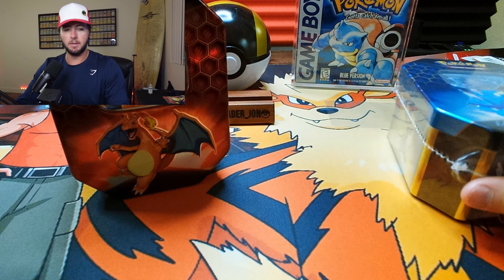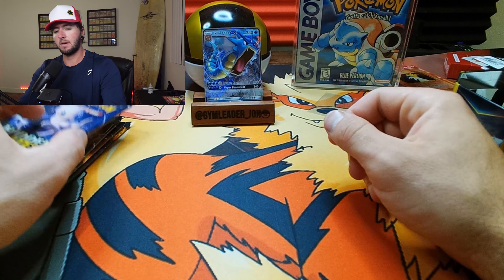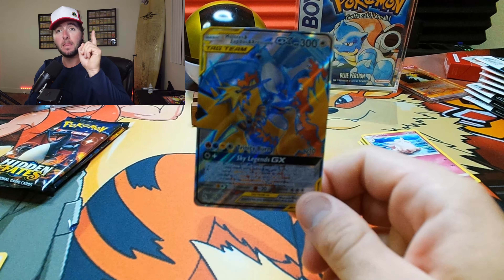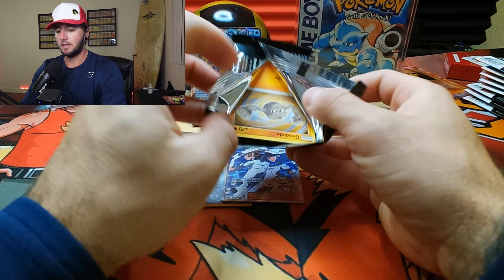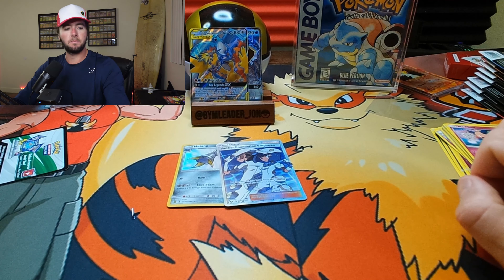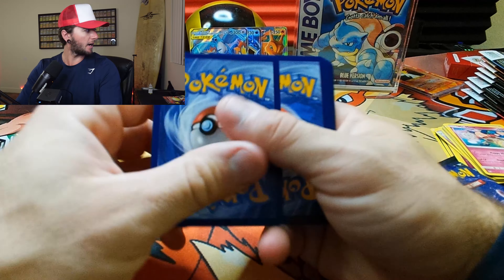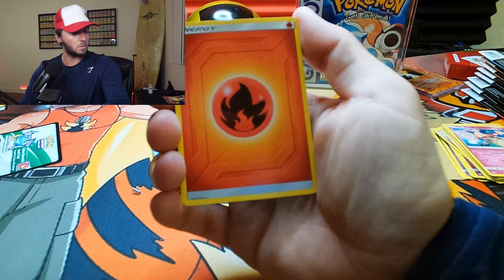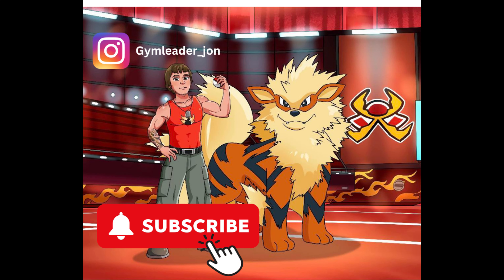Shiny Hunting! Pokemon Pack Opening!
In this Pokémon collectors' dream, we delve into the realm of exquisite cards and rare treasures. Join us as I uncover the magic enclosed within each tin, filled with mystery and excitement. Prepare to be captivated by the stunning Pokémon artwork and the possibility of finding that elusive shiny or legendary card. Join me as I share my reactions, strategy tips, and insightful commentary throughout the video. Whether you're a seasoned collector or just beginning your Pokémon journey, this exploration into the Hidden Fates Tin will ignite your passion and fuel your desire to catch 'em all! My Hidden Fates Tin opening is filled with suspense, ensuring every minute is packed with anticipation. Embark on this Pokémon adventure with me, and let the thrill of collecting and trading cards come to life on your screen. Get ready to experience the awe-inspiring Hidden Fates Tin opening that's set to impress every Pokémon fan!